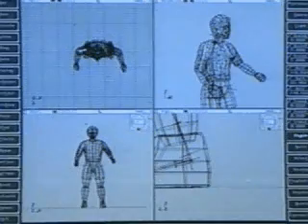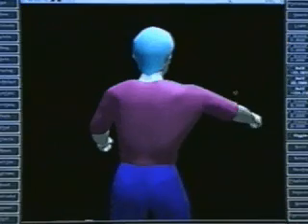gen16.com: FIFA 96 making of (retro)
FIFA 96 making of (retro)